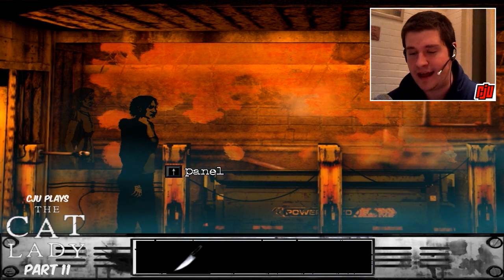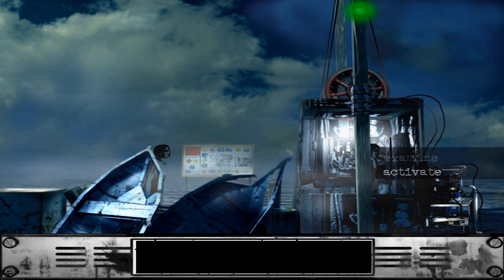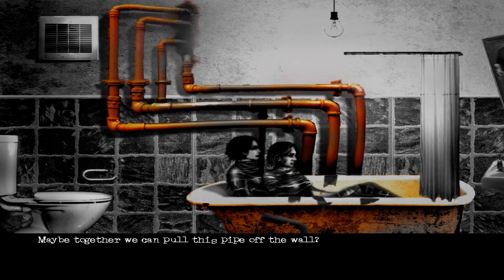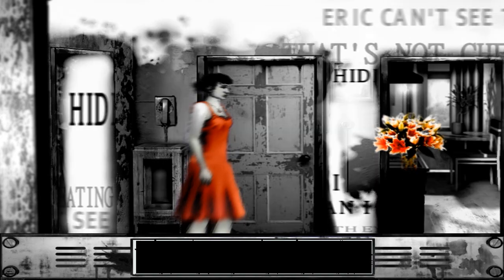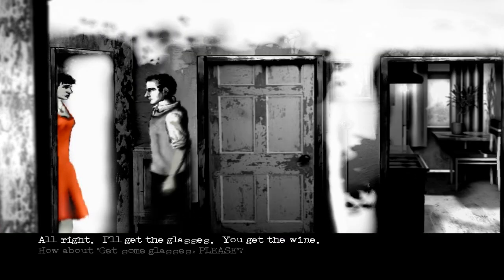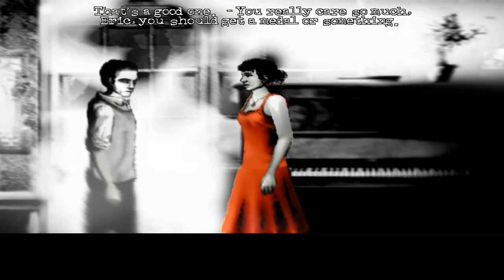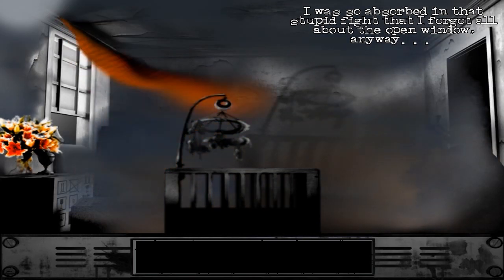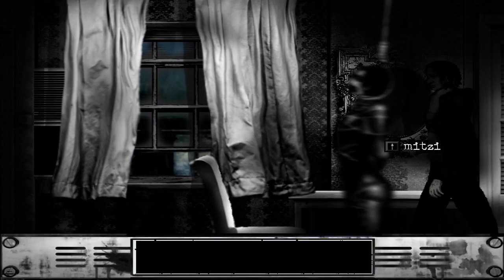The Cat Lady - 11 - Chapter 5 - The Past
After returning from death (again), Susan wakes in a bath...

The Cat Lady contains strong adult themes and is recommended only for players over 18.

The Cat Lady is a psychological horror graphic adventure game developed by Remigiusz Michalski, released on December 2012.
The Cat Lady is a critically acclaimed horror adventure game by designer R. Michalski (Author of Downfall, 2009). A gripping story, pumping soundtrack, high-resolution artwork and voice acting will engross you on your journey through the strange and often terrifying world of The Cat Lady. 3 years in the making, it's an adventure not to be missed!

The protagonist is Susan Ashworth, a chronically depressed, middle-aged woman with no friends. Her only companions are stray cats, whom she summons to her flat by playing her piano. She is known in her neighborhood as the cat lady. One night, Susan decides to take her own life, but this leads her to explore a strange place in death where she encounters the Queen of Maggots, who makes her immortal and gives her the task of ridding the world of five psychopaths referred to as the "parasites." Susan then returns to the world of the living to wake up in a hospital bed, and is soon forced to carry out her task. During this, she meets Mitzi, a cancer patient willing to be her new roommate. The game deals with mature themes such as depression, suicide, murder, and cancer, but also provides moments of humour and hope. The ending of the game is slightly modified based on player's choices.

Metacritic Score - 81
By author Remigiusz Michalski (Harvester Games). The Cat Lady follows Susan Ashworth, a lonely 40-year old on the verge of suicide. She has no family, no friends and no hope for a better future. One day she discovers that five strangers will come along and change everything... This suspenseful psychological horror game features stylized artwork, a simple keyboard control method and English voice acting, plus a compelling, atmospheric 70 minute soundtrack by Micamic.
The game gathered critical acclaim and won Best Story in the 2012 Adventure Gamers awards and four more; Innovation, Indie Adventure of 2012, Best Game Environment and Surprise Title in the 2012 Adventure-Treff awards. It also received 6 nominations in the Adventure Game Studio awards for 2012.

"If you are looking for a shallow, quick play this game is not for you. However if you are looking for a lasting experience that will most likely keep you thinking long after you have finished the game, then you've spent your money wisely and will not be disappointed." - Rob M, player

"The controlls are very easy to master, the characters are lovely, as is the voice acting." - Felicia, player

"Good puzzles. Great story, great characters, great theme: depression, suicide, and coping with the good and bad of life." - William S

"I just played the demo and found myself unexpectedly disturbed by the lady in the chair - good stuff!" - Chris P

"Just wanted to congratulate your company on a job well done. I have played more games in my lifetime then I can remember and have to say The Cat Lady is easily one of the best. The story is gripping and the visuals are absolutely frightening." - David S

"The music on The Cat Lady is beautiful. Also, the story of your game is fantastic and really speaks to me. I admire what you've done, and I'm a real fan of the depth of emotion you've used." - Amy S

"Congratulations on on The Cat Lady, it's one of the most atmospheric and well written games I've ever played. I'm a big fan of your work." - Michael B

"Everybody I know says the best for Cat Lady!!!" - Naya P

"A friend and I are playing through this game together, and I'd like to say it's awesome. :D" - Michelle S

This video is gaming gameplay footage containing audio commentary and facecam reactions and is part of a series called Let's Play The Cat Lady.

If you're looking for gameplay from part 1 or chapter 1 of The Cat Lady, then please check the link above for the playlist of this series. The playlist contains every video regarding The Cat Lady.

This is a blind playthrough that is largely unedited gameplay footage with commentary, but can (once completed) also be used as a walkthrough from part 1, chapter 1, to the ending or all available endings.

Following the ending, I will share my feelings about the game and give a brief The Cat Lady review.

You can download The Cat Lady from many services including Steam, GoG and Desura.

The Cat Lady Chapter 5. Susan and Mitzi are held captive.